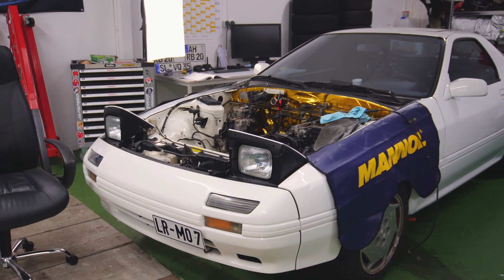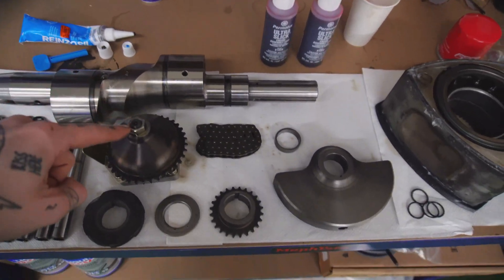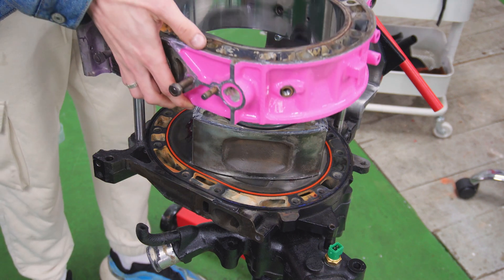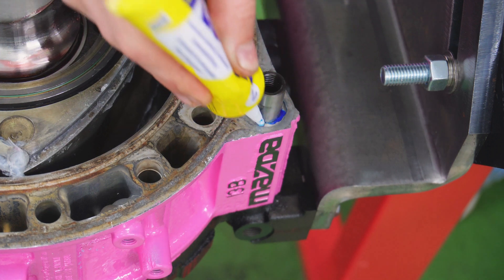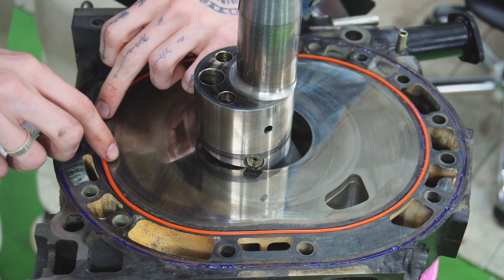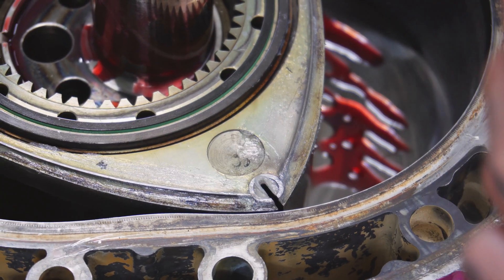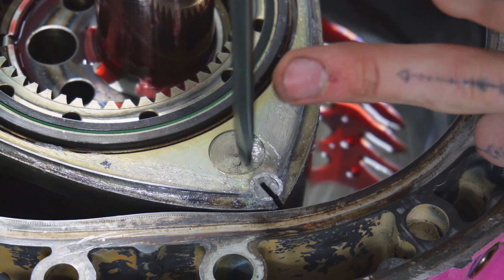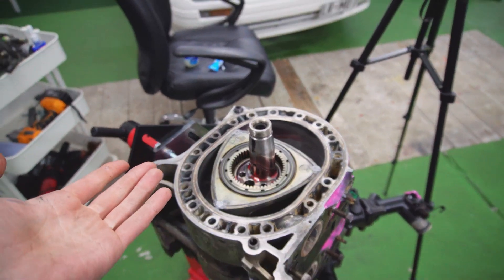Assembling A Rotary Engine - 13B Build | PART 1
I did it! I cannot believe I have just rebuilt my first engine ever!😍 And on top of that it is even one of my all time favorite engines, the 13B rotary engine! This is Part 1 of the engine rebuild and after finishing the assembly, this completely rebuilt powertrain will go back into the abandoned FC RX-7 Turbo 2. Then we will finally be able to move the FC under it's own power! :)

Title: Assembling A Rotary Engine - 13B Build | PART 1